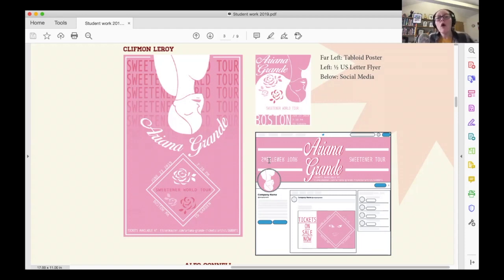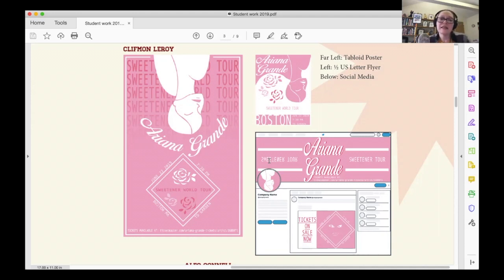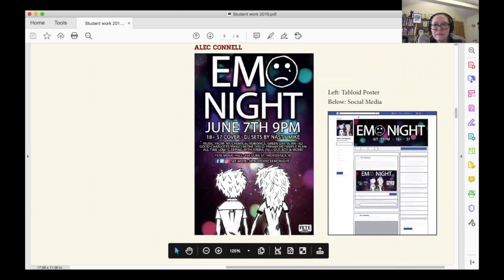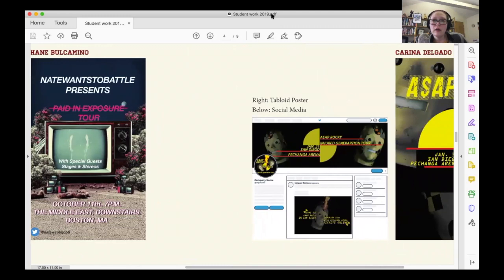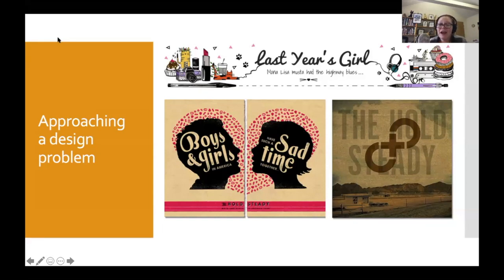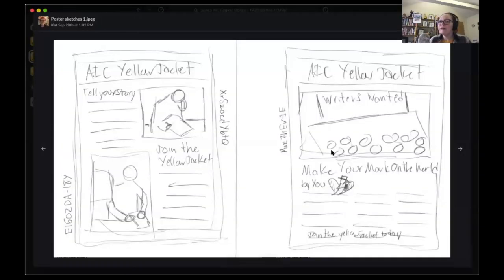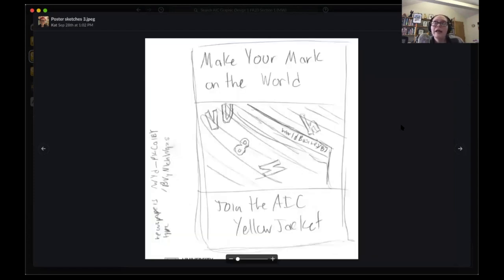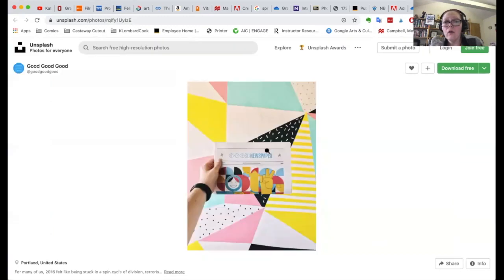Examples for Poster Project